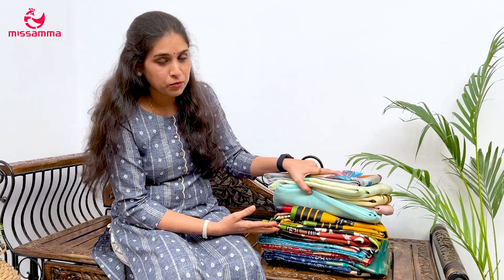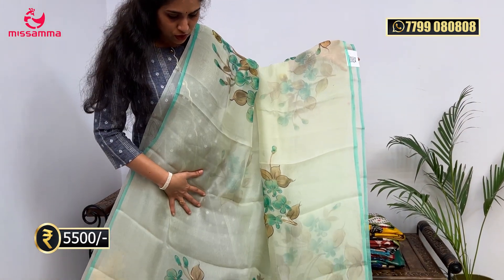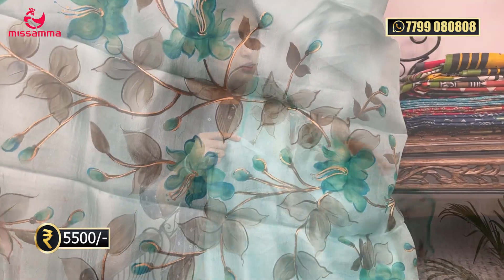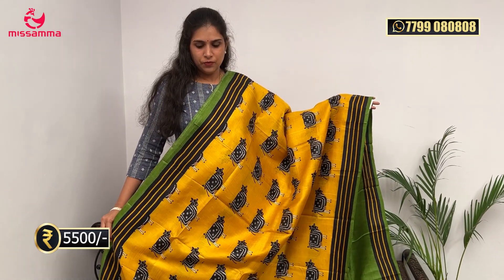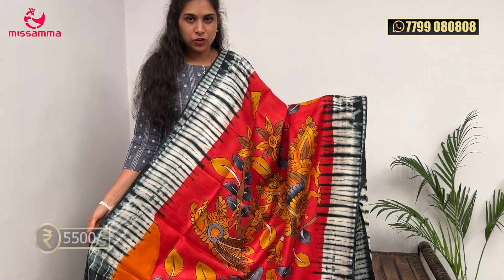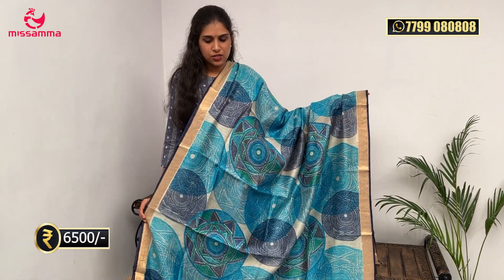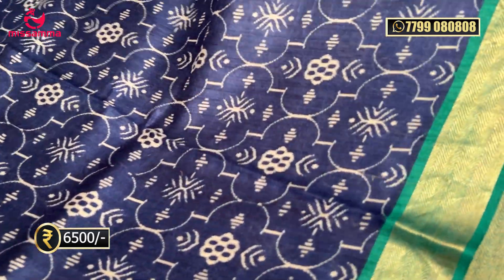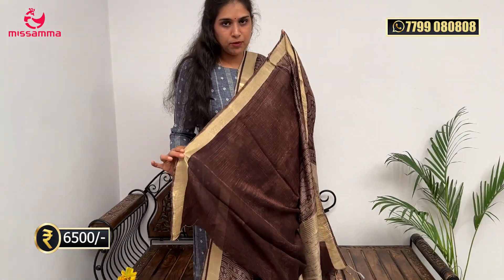Latest digital printed sarees | wholesale prices | missamma handlooms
shop address:

MISSAMMA HANDLOOMS
1st floor
Panchsheel complex
Opp axis bank
Nizampet road
Kukatpally
Hyderabad 500090

MANGALAGRI BRANCH ADDRESS,

Mr. RAJESH,
KANAKADURGA HANDLOOMS,
TENALI ROAD,
MANGALAGIRI,
GUNTUR,

For orders or enquires
Please do WhatsApp / call